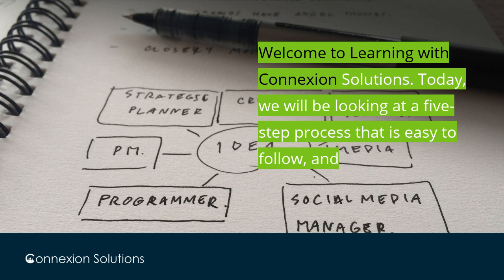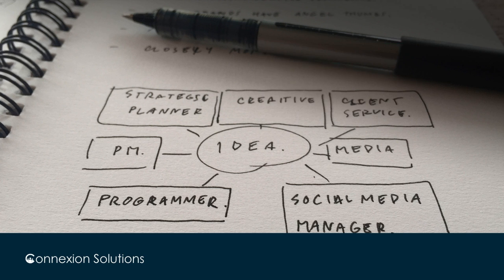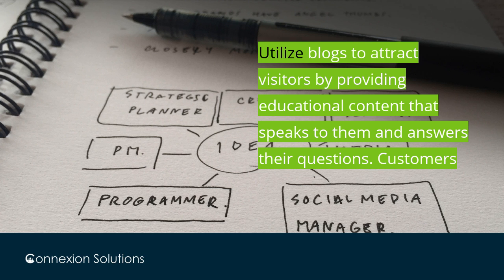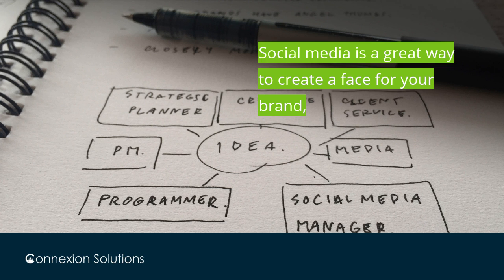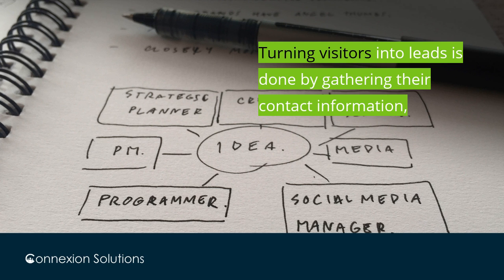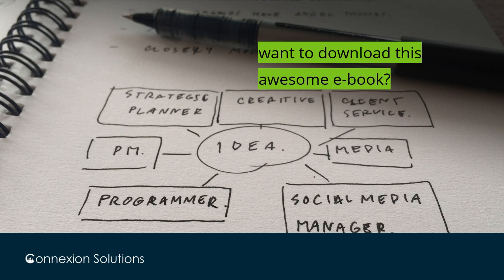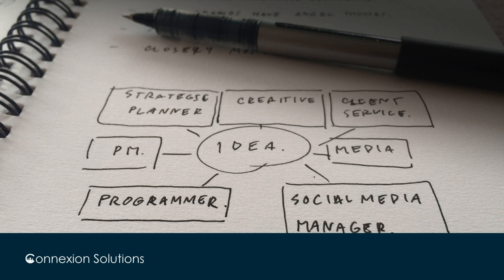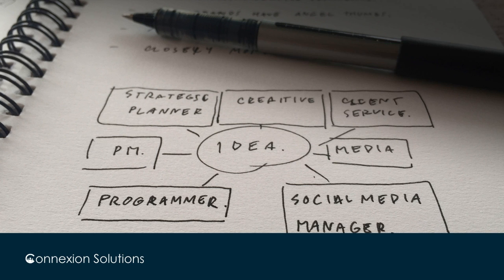The Inbound Marketing Formula That works 100% Of The Time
Generate qualified leads using an inbound marketing strategy that works every time.   Generating exclusive leads is the best way to reach predictable business growth.

Having a lead generation strategy can help you generate more inbound marketing than you ever thought possible.   Once you master the art of lead generation you can generate as many leads as you want.  Take control of your business growth pace.